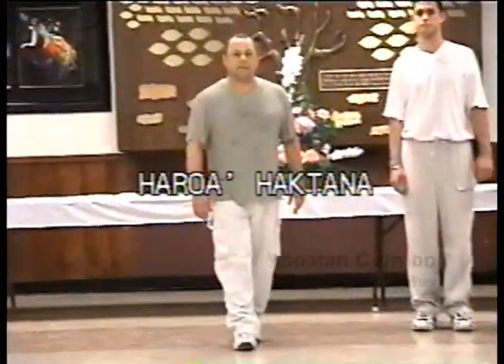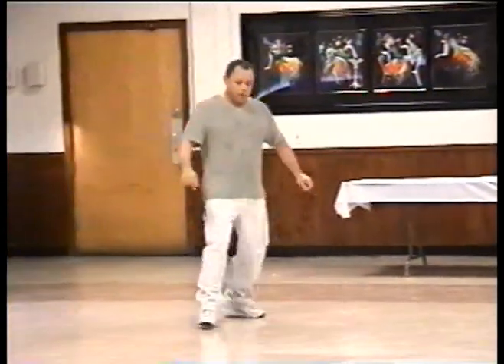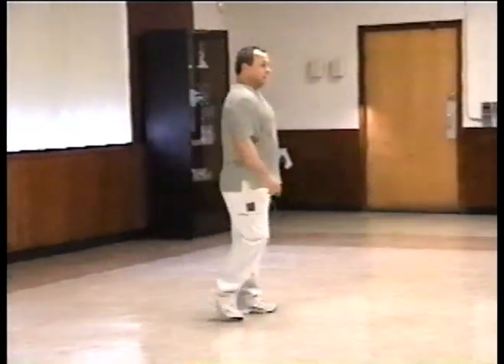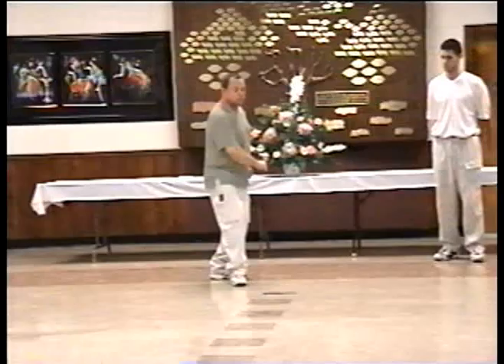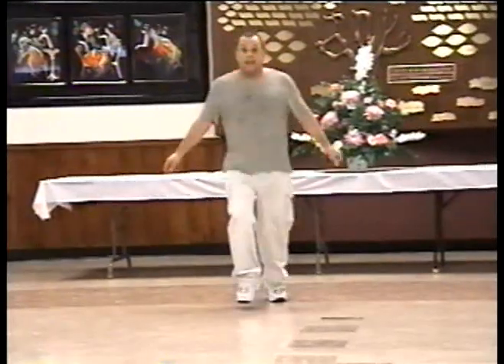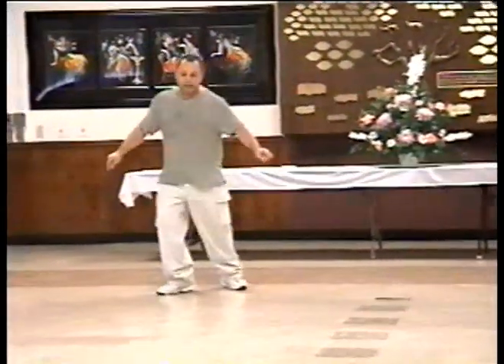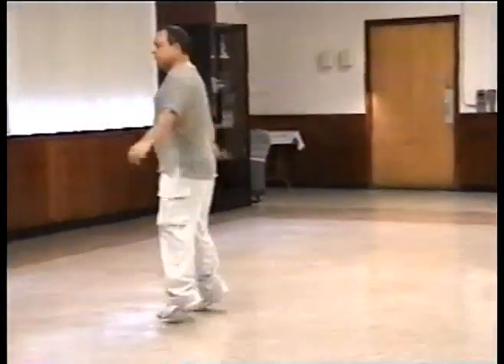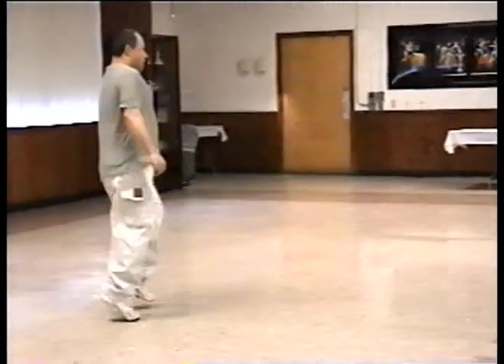הרועה הקטנה - לימוד • HaRoaa HaKtana - Teaching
• Israeli Folk Dancing with Nissim Ben-Ami • ריקודי עם ניסים בן עמי •